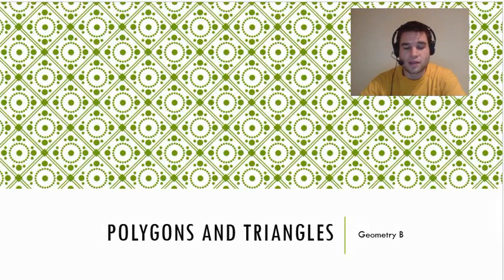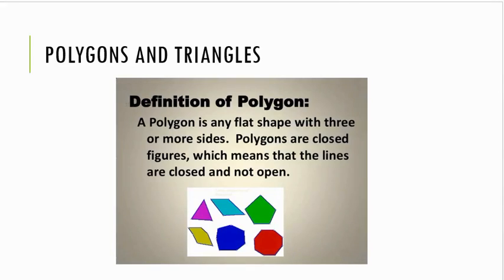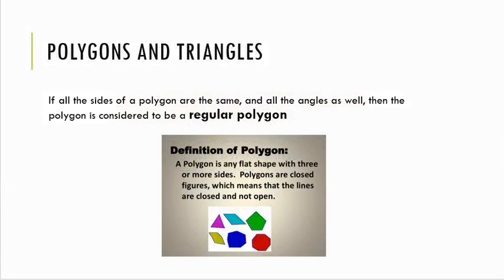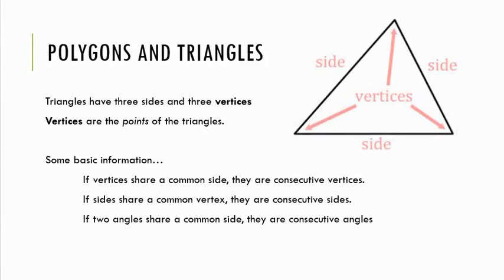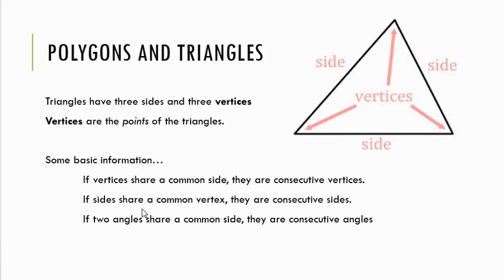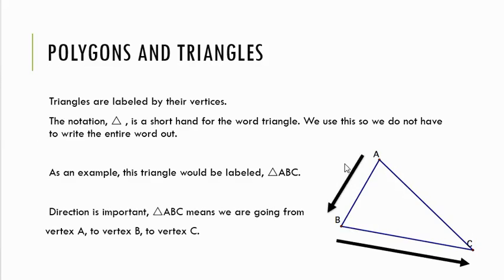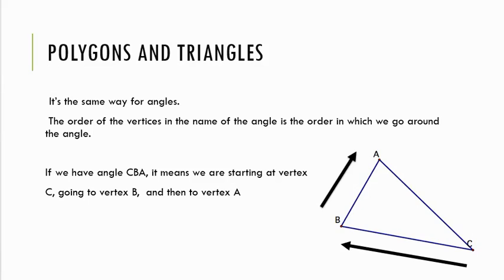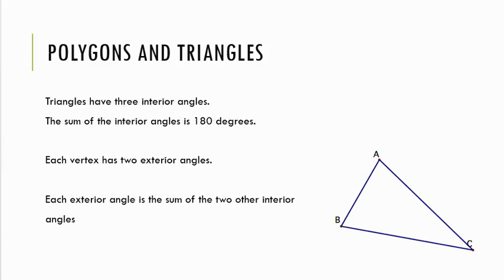Polygons and Triangles